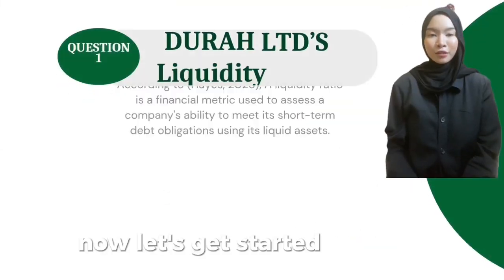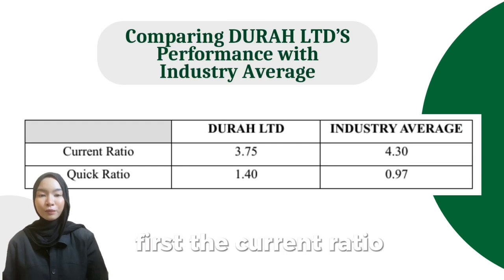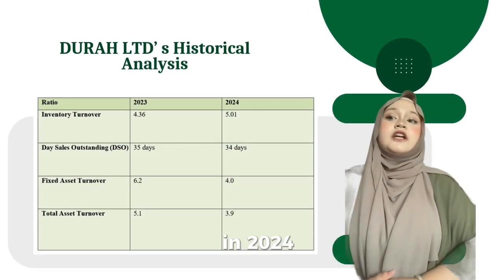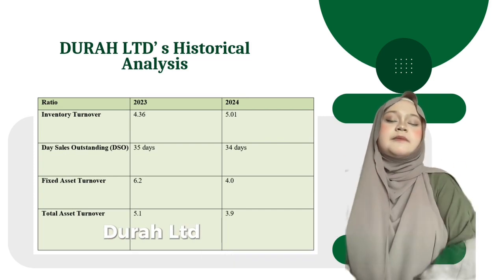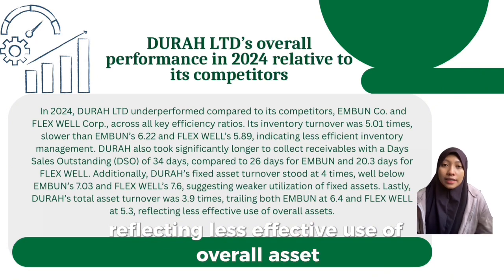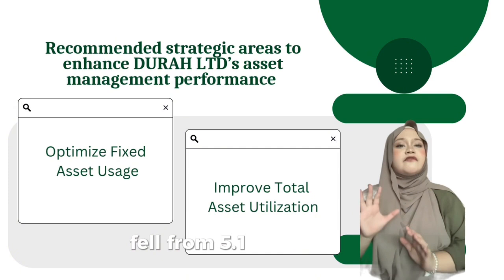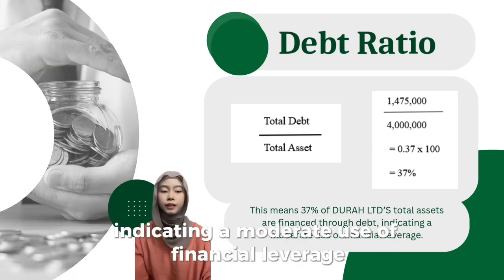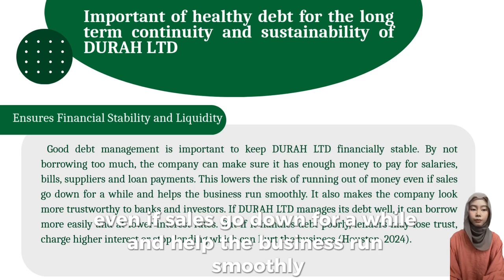FIN2603 Video Assignment